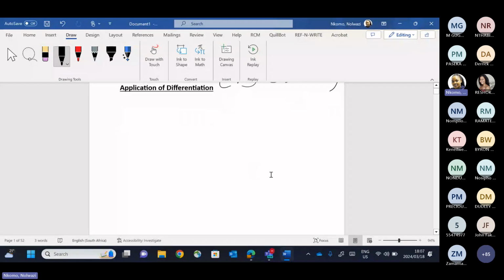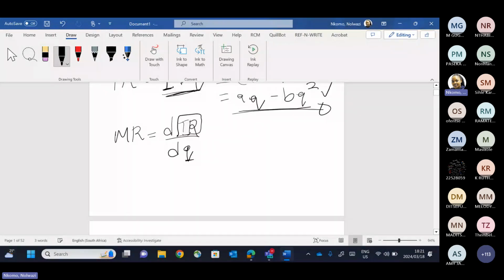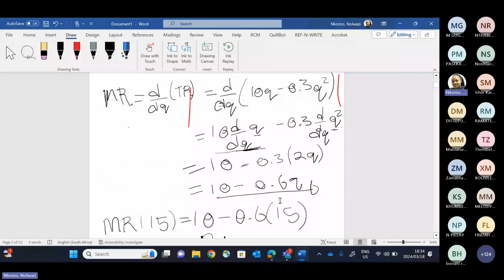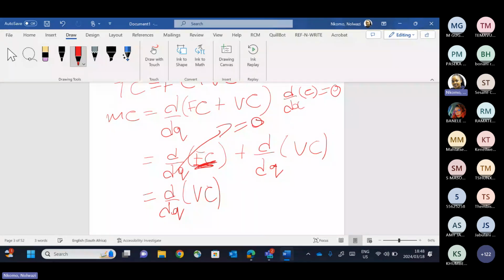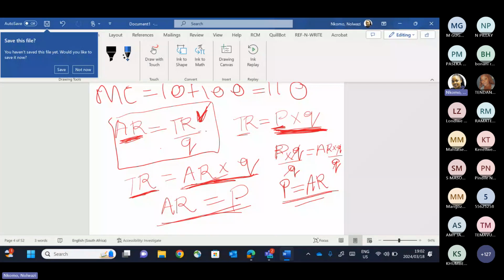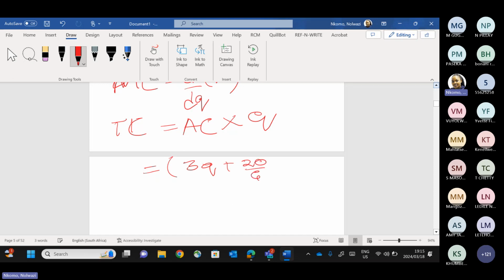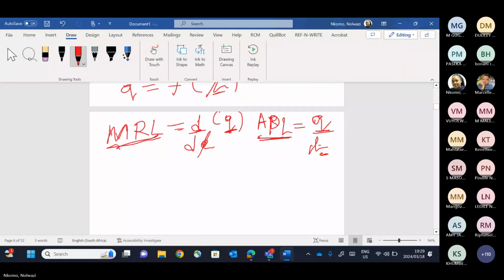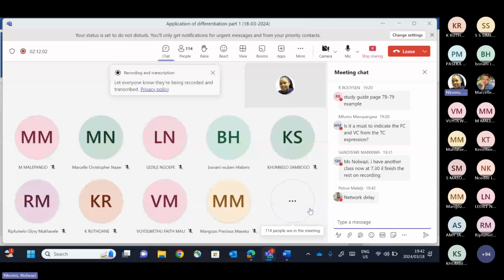Application of differentiation part 1 (18-03-2024) DSC1520